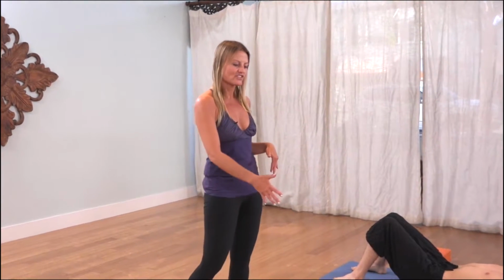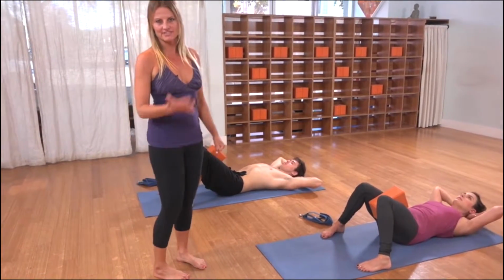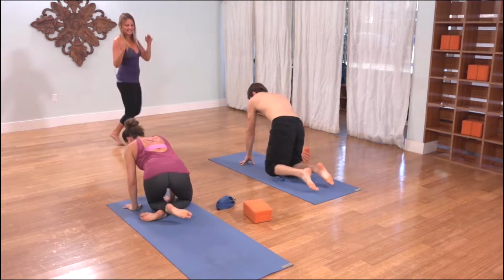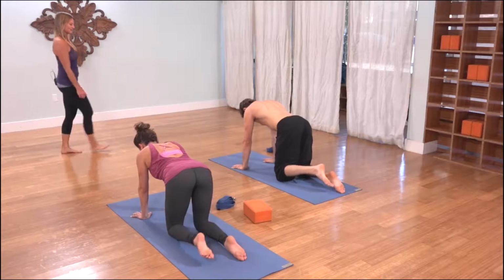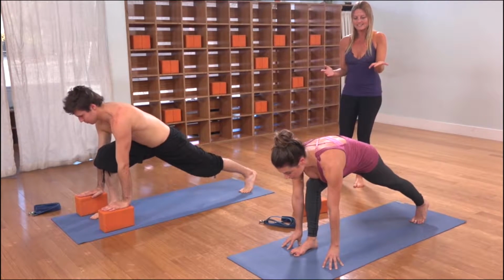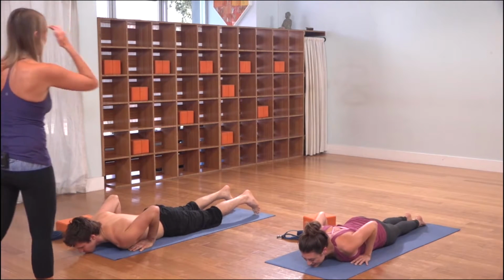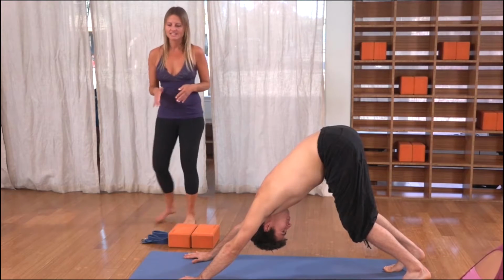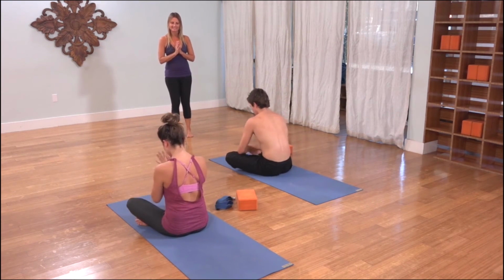Let’s Get Started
This basic class is great for anyone new to yoga. Gigi takes you through a number of strengthening exercises while teaching concise alignment.